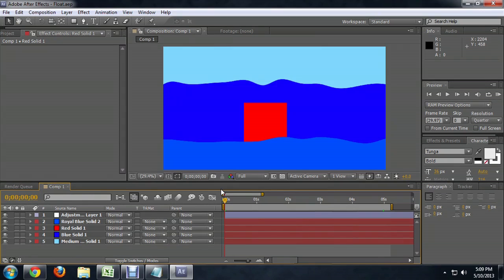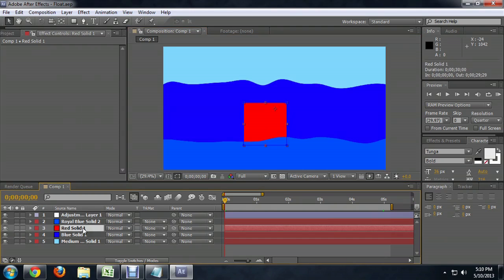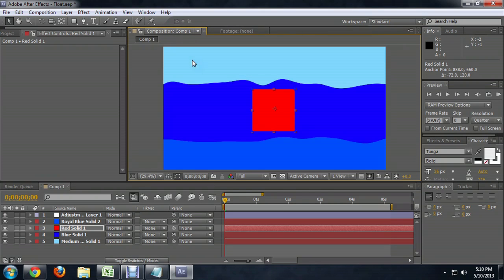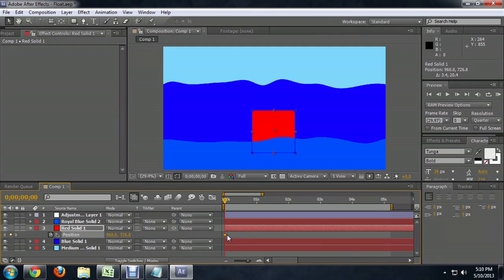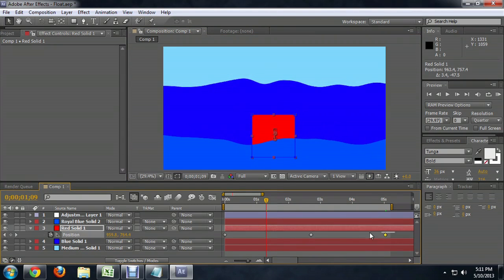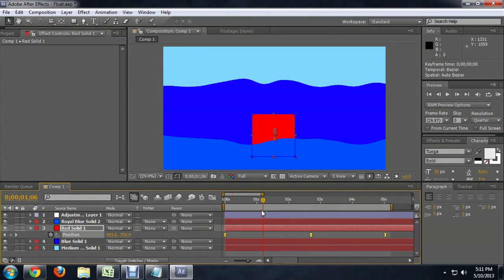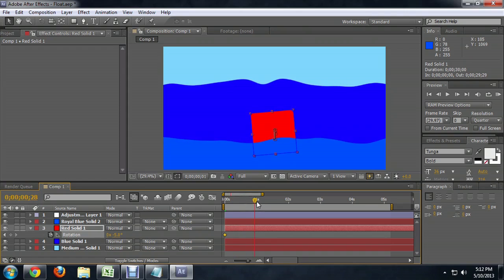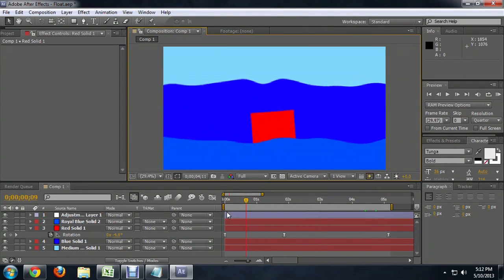How to Make Objects Float in AfterEffects : Tech Niche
Making objects float in AfterEffects is something that you will do using multiple layers and anchors. Make objects float in AfterEffects with help from a computer science and media production specialist in this free video clip.

Series Description: If you know how to work all of the software that comes with your computer in the right ways you will quickly find out that there is truly little that cannot be accomplished using a mouse and keyboard. Get assistance using computer hardware and software in a variety of settings with help from a computer science and media production specialist in this free video series.